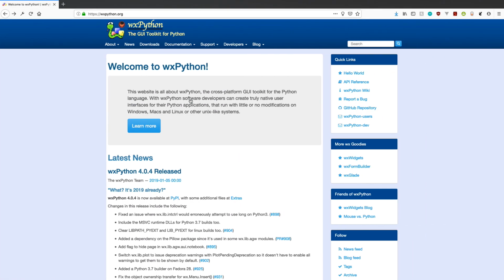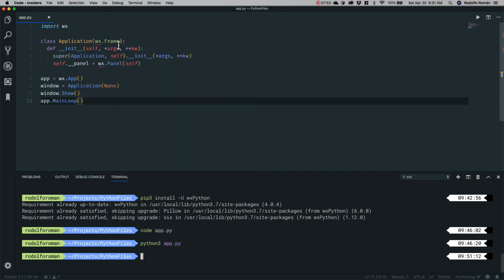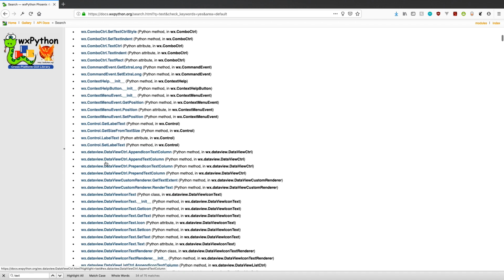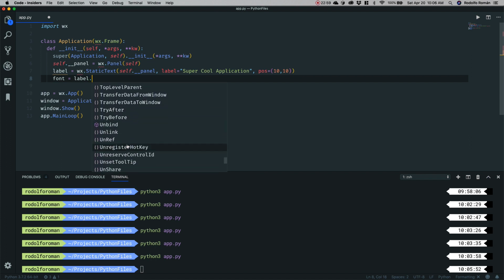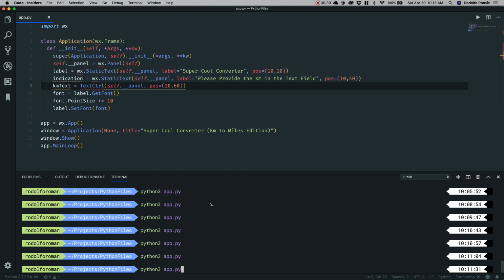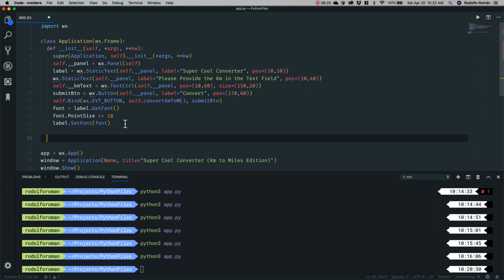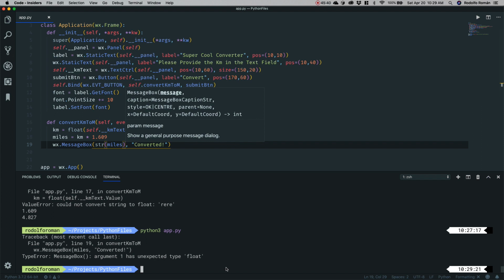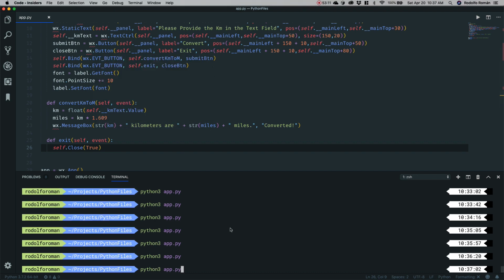GUI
CITP 3305 System Analysis and Design Python